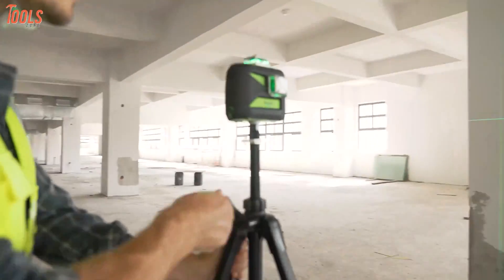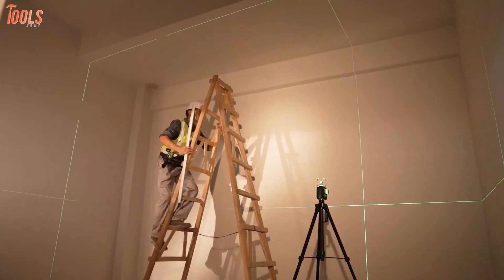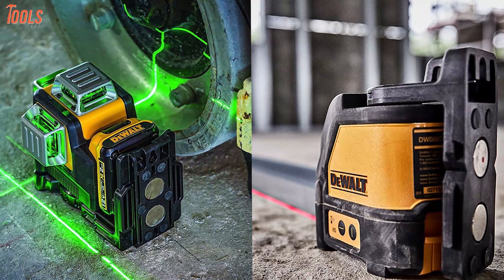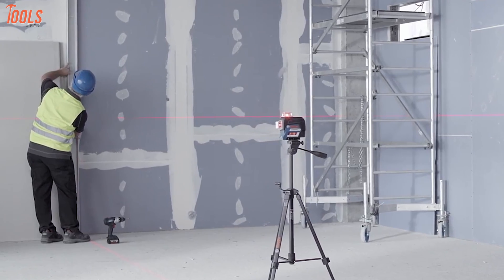Green vs Red Laser Level - Which One Should You Get?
Green vs Red Laser Level is one of the most confusing topics among professionals and random DIY workers for leveling or measuring spaces effortlessly. Though there are both types of green laser level and red laser level are available in the market, choosing the eligible one between them is quite confusing. As both laser beams have their own leveling method and similar efficiency, it's now a matter of great hesitancy to choose the right one for an existing job. So here we have done a detailed discussion on the Green vs Red Laser Level- Which One Should You Get?